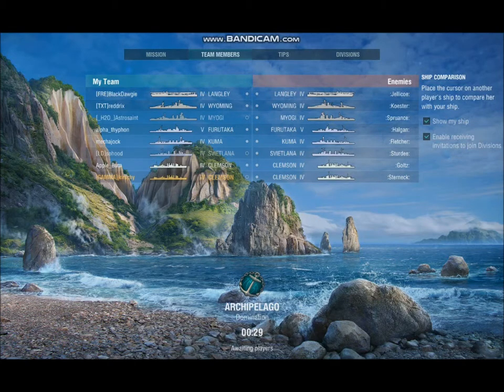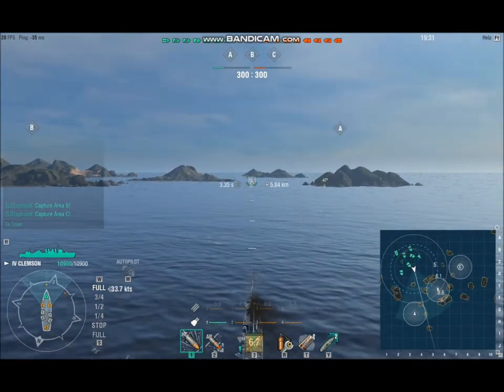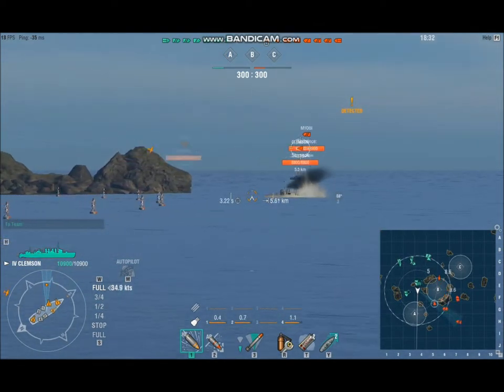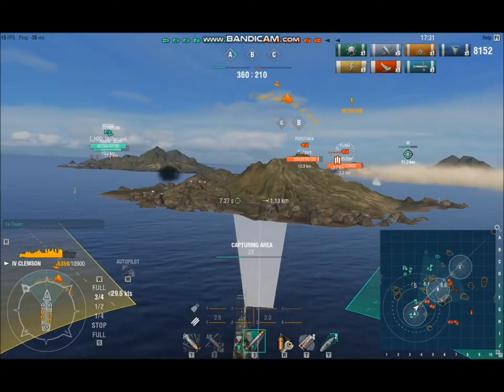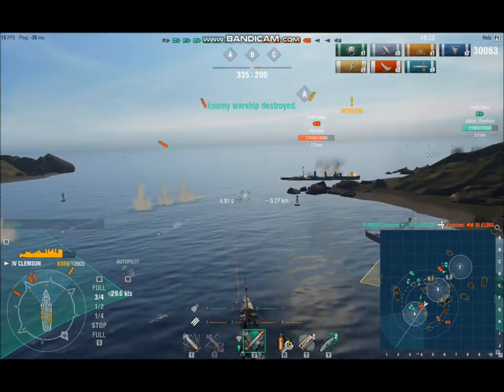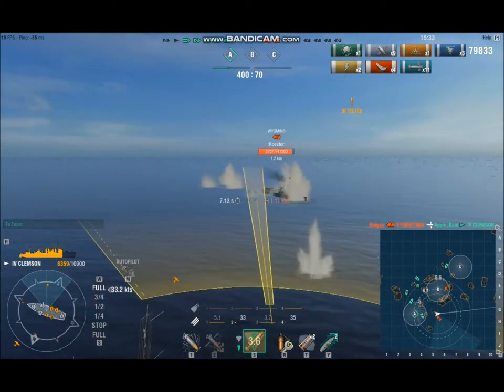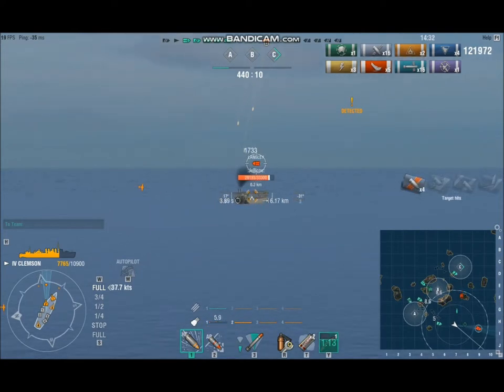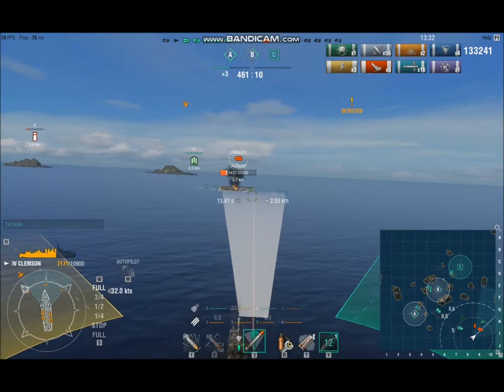How to Clemson in co op part 1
This is the first of a two part video series showcasing the use of the USS Clemson in co-op in World of Warships. The intent of this video series is to show how and why using Clemson aggressively not only works but rewards you handsomely in co-op.

This is not meant to imply that aggressive game-play in Clemson in co-op is without its risks. It can be and is inherently risky. This is not meant to imply that using these sorts of tactics will produce similar results in random battles. It probably won't. The purpose of these videos is just to showcase what you can achieve if you understand Clemson's limitations in co-op, play right to those very limits, and have a bit of luck.